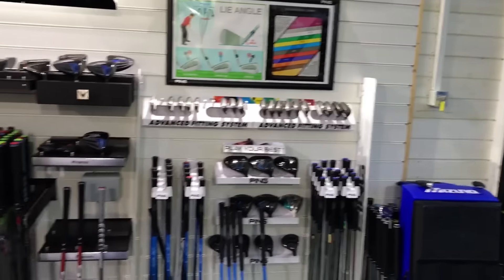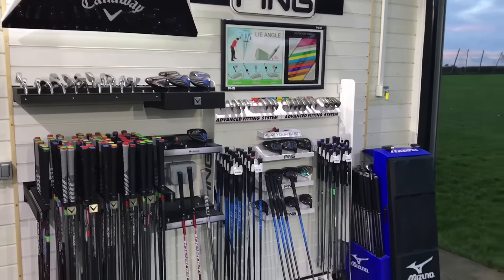Golf Custom Fit Studio At Lytham Golf Academy - What We Offer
A tour of the Custom Fit Studio here at Lytham Golf Academy giving you an insight of the brands that we fit for and the fitting process.